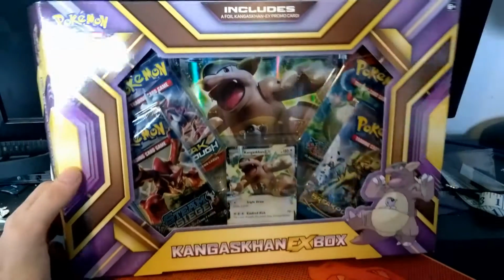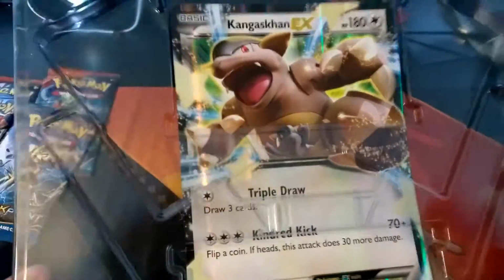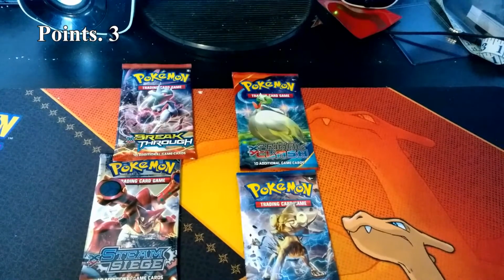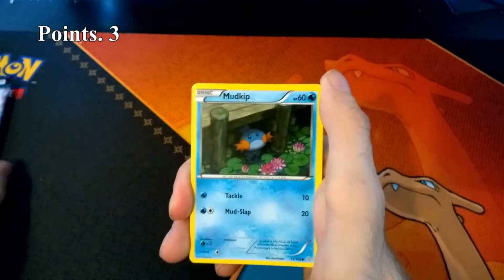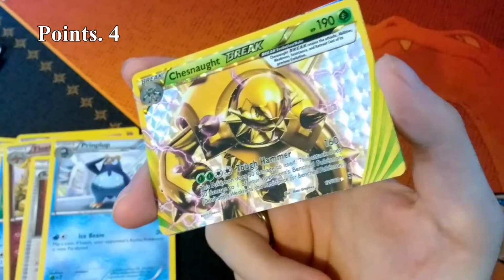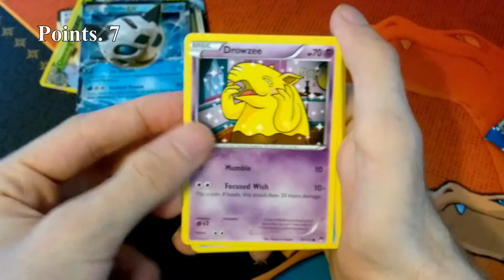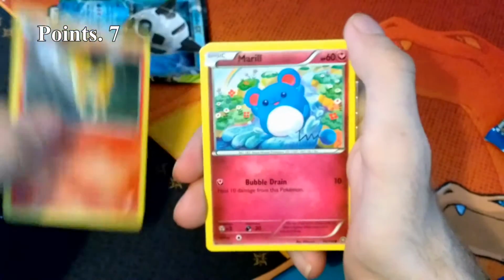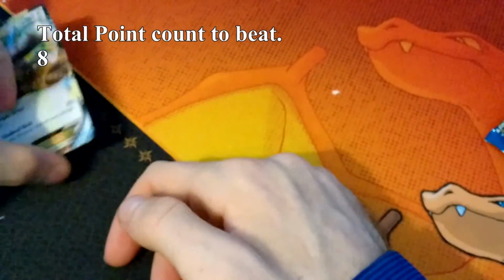Kangaskhan Ex Box Battle With p0kemon _mad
Hey all, In this video i will be opening up a  Kangaskhan Ex Box as part of a Box battle with a fellow youtuber called p0kemon_mad. The loser of the box battle has to open their next video with their cards upside down. Go checkout p0kemon_mad's channel for some awesome box openings.

Tinyurl.com/p0kemon_mad